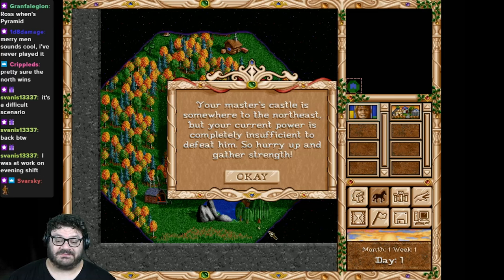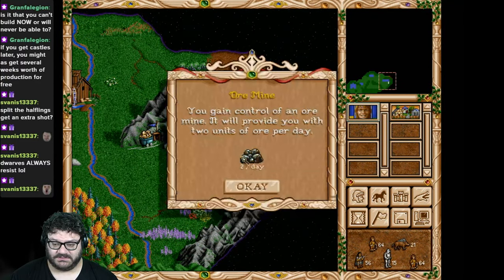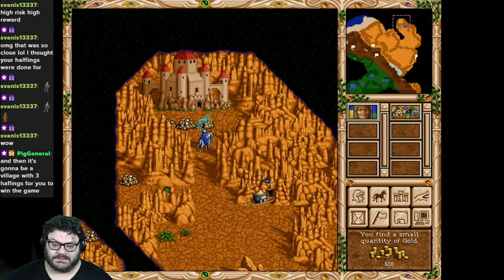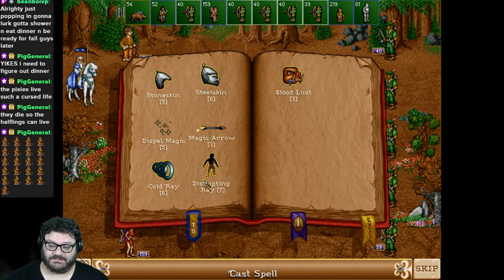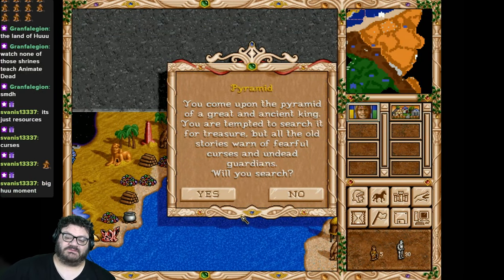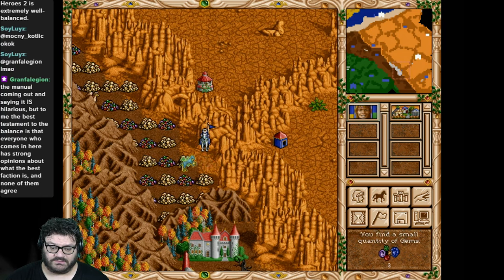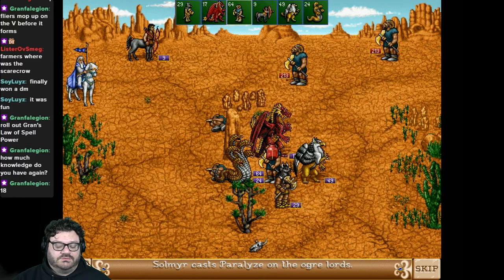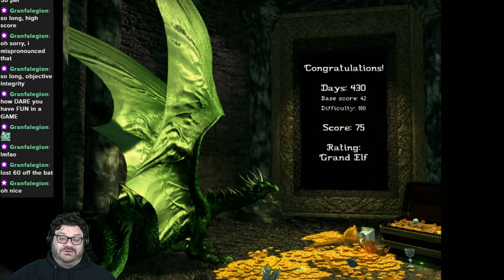Mushroom Clouds over Wizard's Land (1) | HOMM2 Standard Game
You have been apprenticed to your master for years, but now you've found out that he has sinister plans for you.

Heroes of Might and Magic II: The Succession Wars is a 1996 release by developers New World Computing and John Van Caneghem. It is a turn-based, fantasy-style strategy game in which players develop settlements, build armies, and rely on the skills of their Heroes to battle other Heroes.

Developers: New World Computing, John Van Caneghem
Original Release Year: 1996 (Heroes II), 1997 (Price of Loyalty)
All music composed by: Paul Anthony Romero, Rob King, and Steve Baca.

This video was recorded as part of live stream on Twitch on 22 and 25 September, 2023 by Ross Liberti and Khelben's Coin.

Broadcaster: Ross Liberti
Director: Ross Liberti
Editor: Ross Liberti
Producer: Ross Liberti